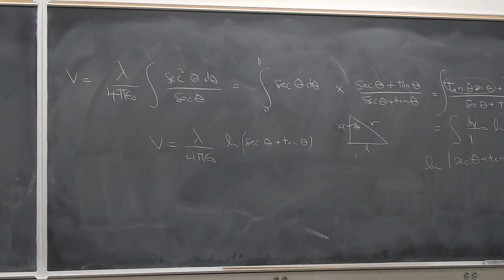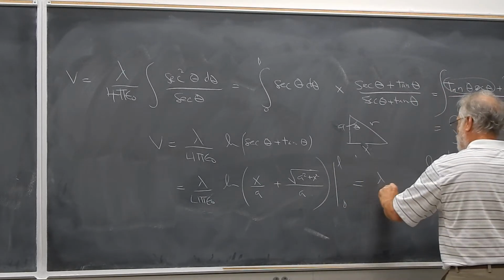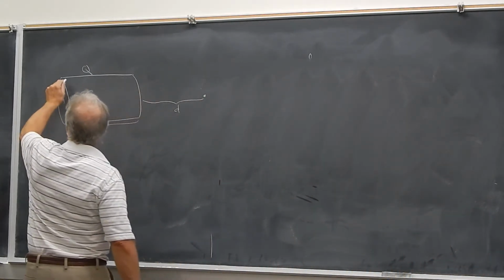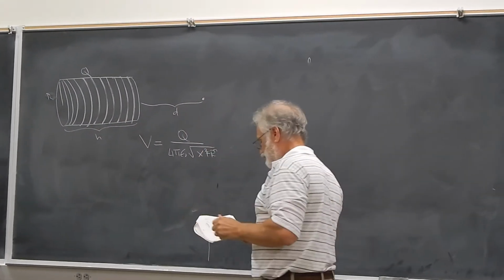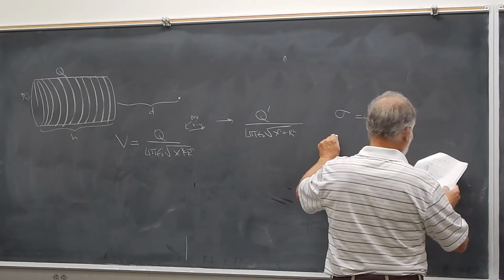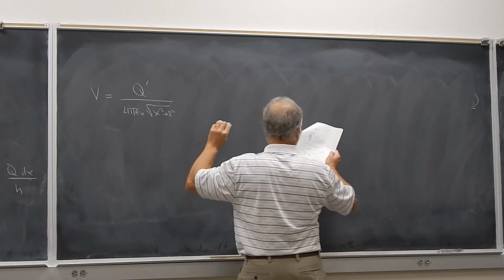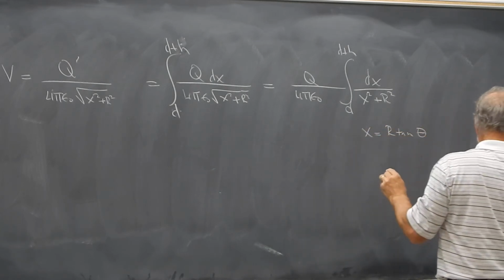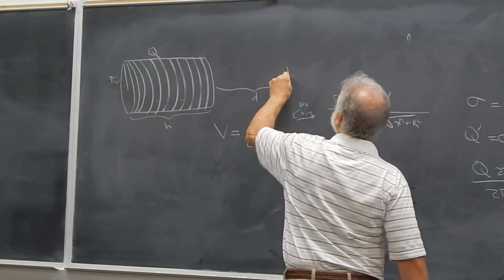Electric Potential III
Electric potential for continuous charge distributions